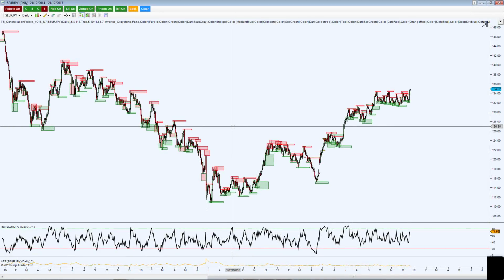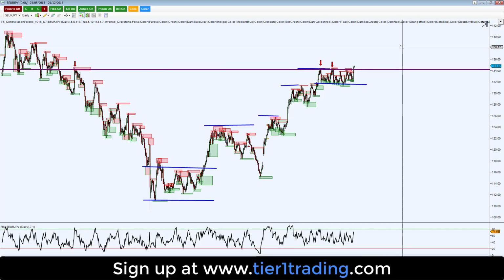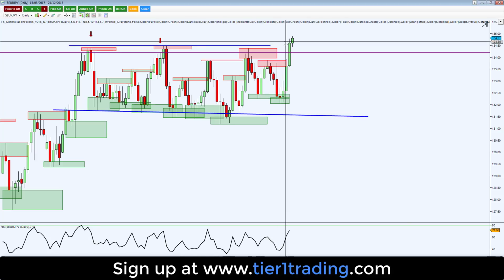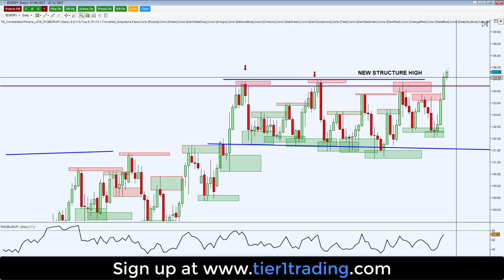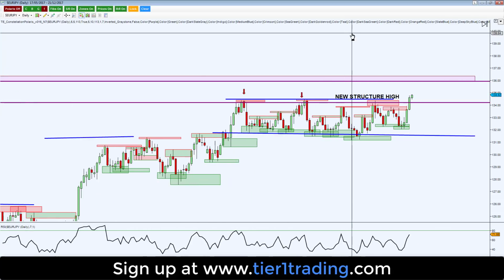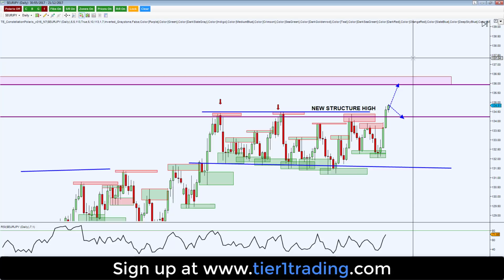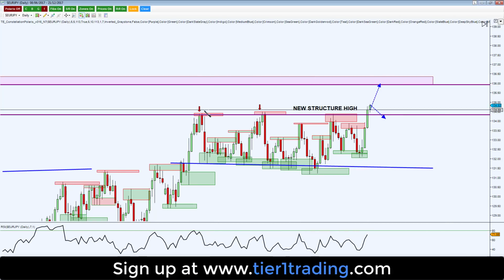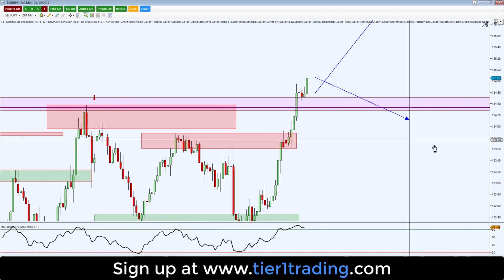EURJPY Prediction for 2018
Predictions for the EURJPY for 2018 and what I'll be looking at on this pair.

Jason G